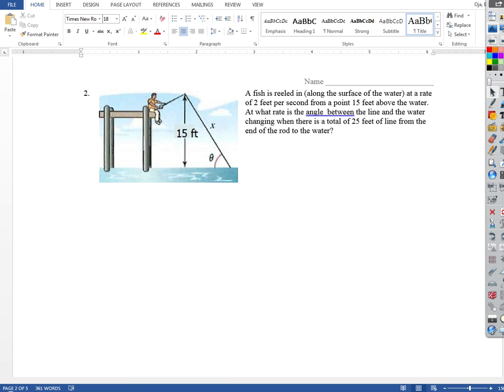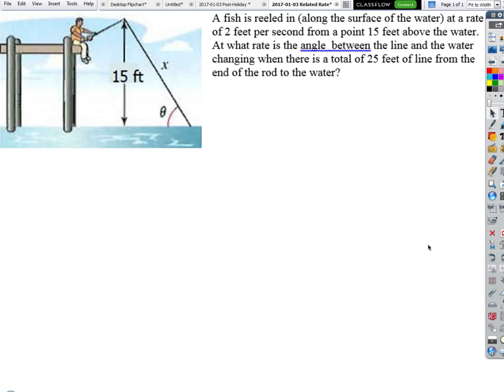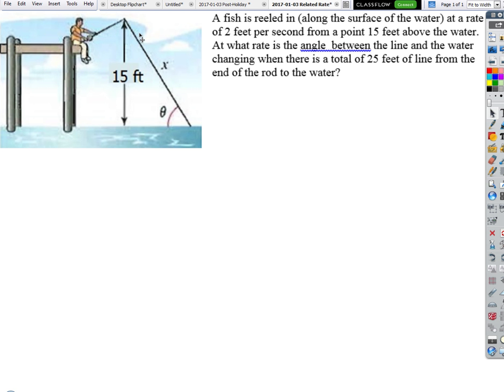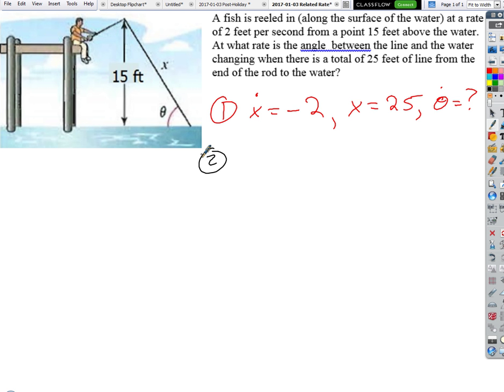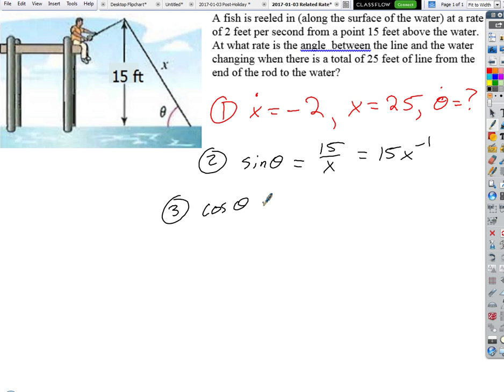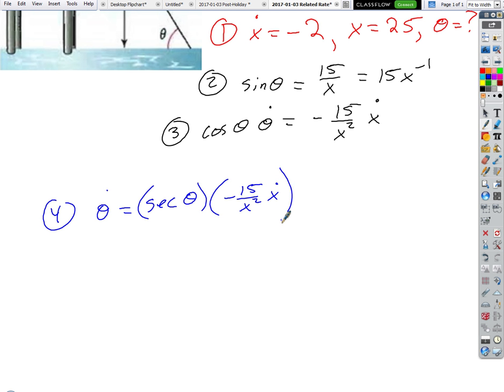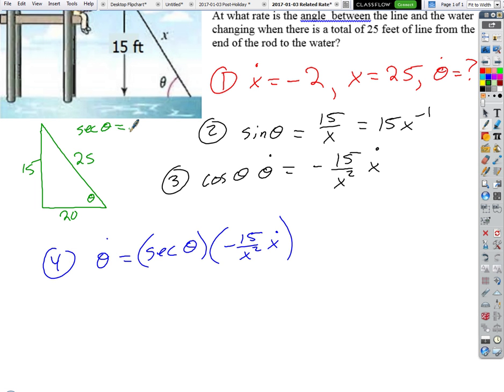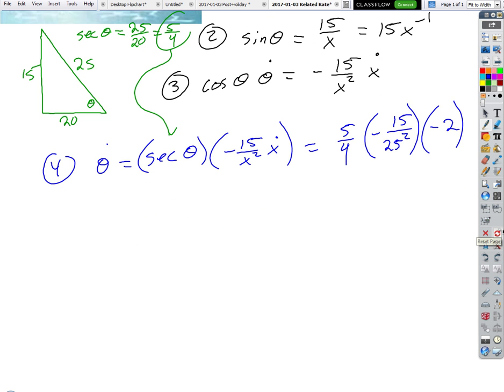2017 01 03 Related Rates Test Problem 2 Redo